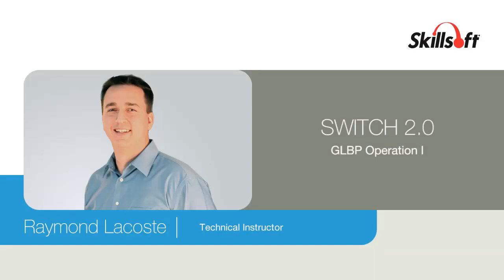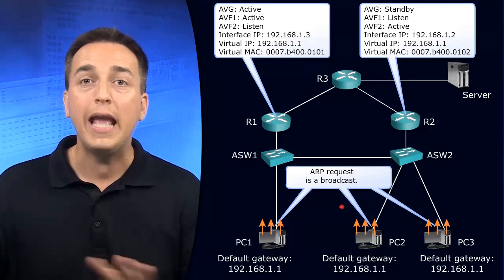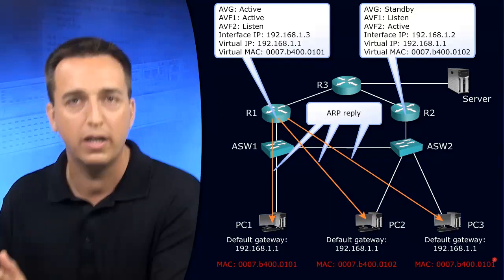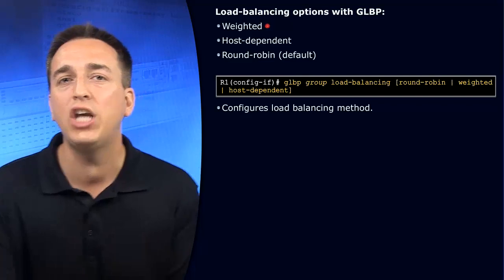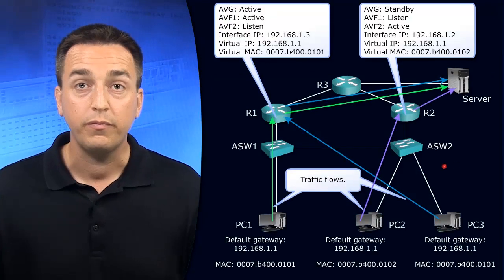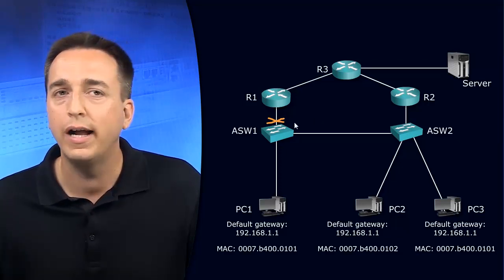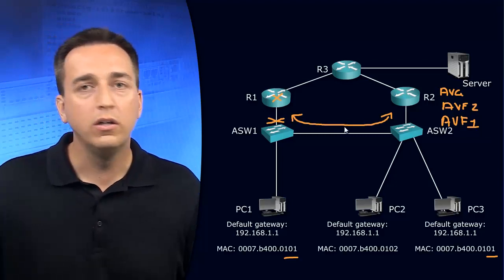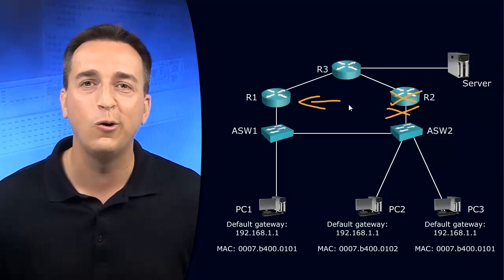34 SWITCH GLBP Operation I